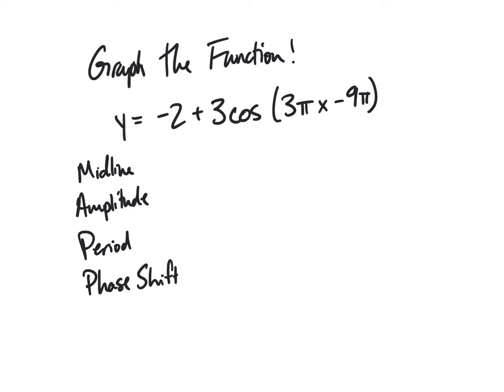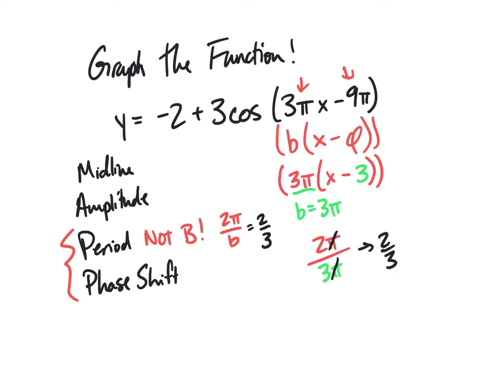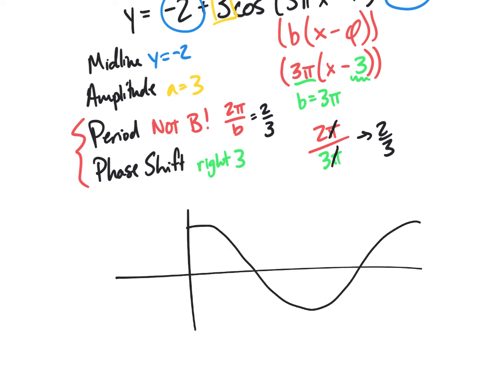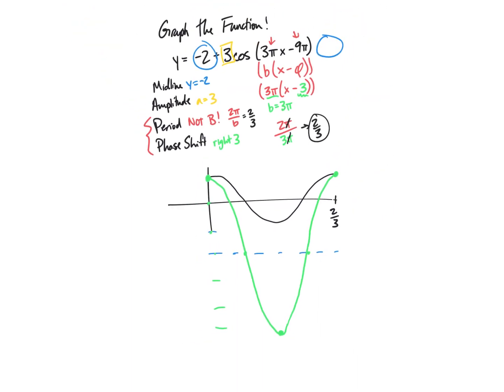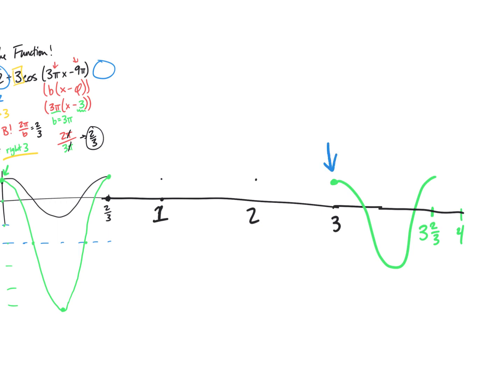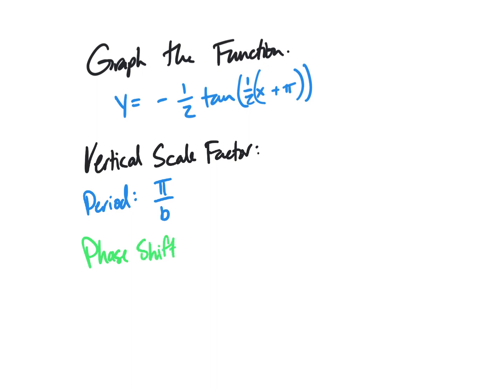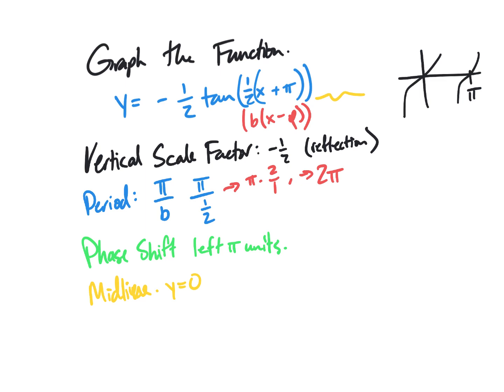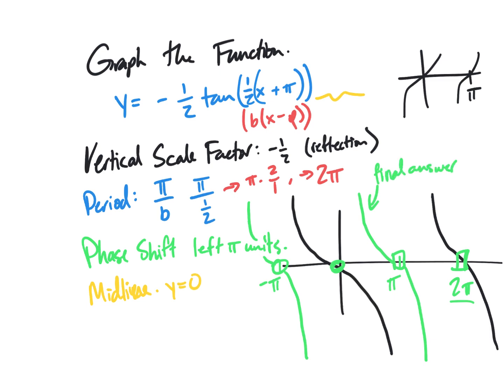Graphing Trig Functions Reteaching